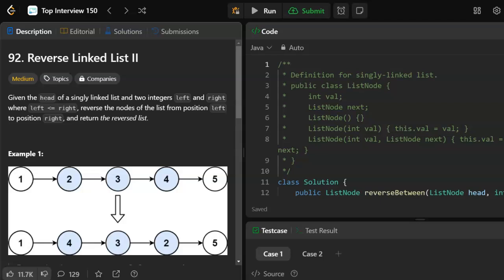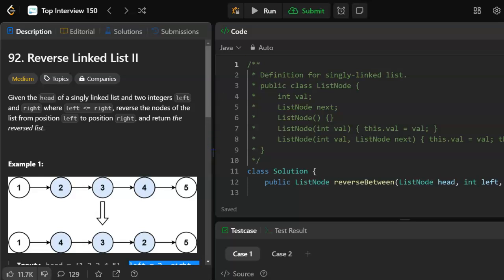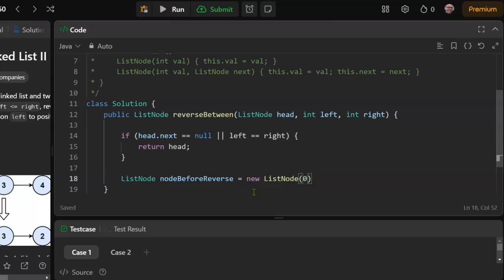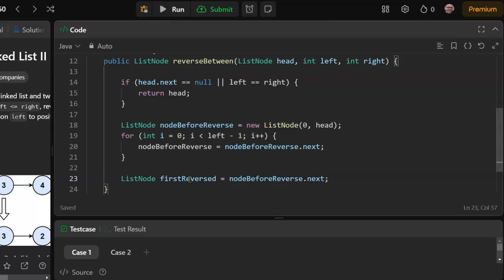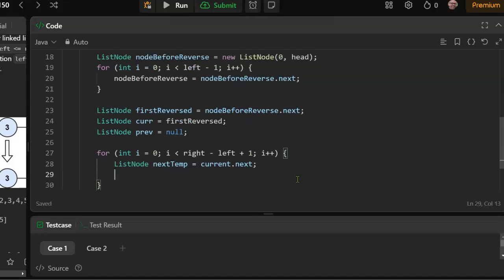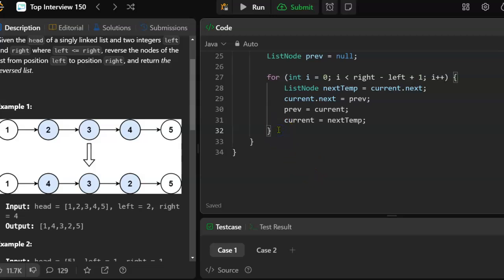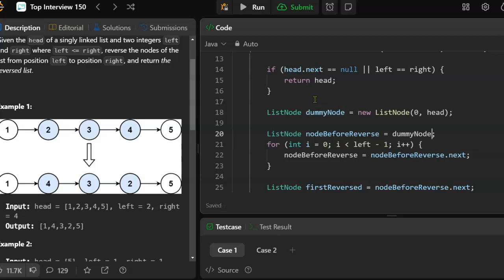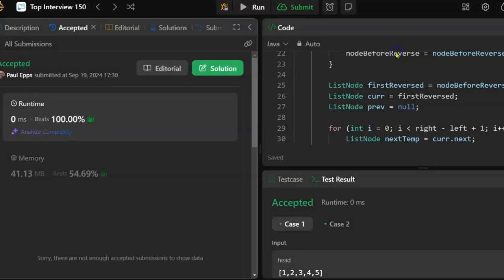Reverse Linked List II - Leetcode 92 - Linked List (Java)